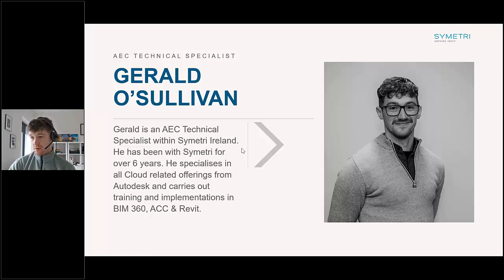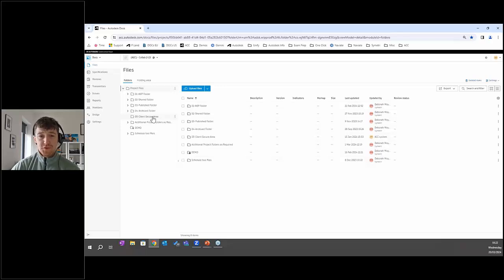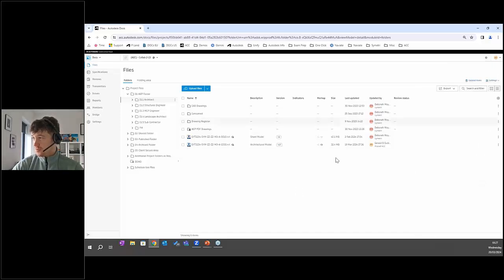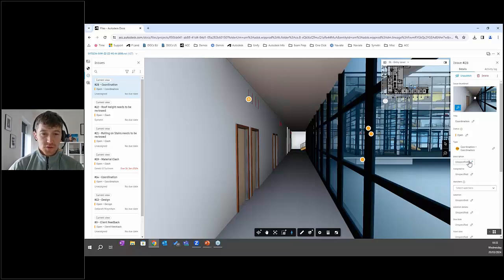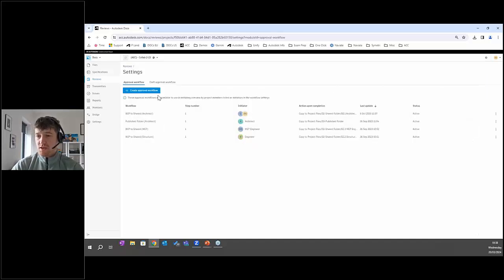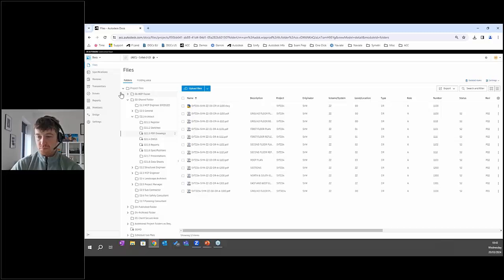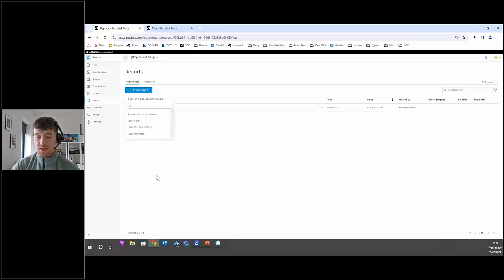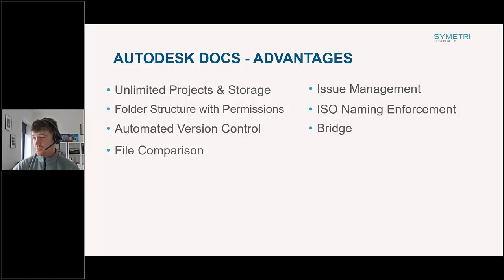Autodesk Docs Overview | Enhanced Collaboration and Efficiency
Welcome to our exclusive webinar on demand, focusing on streamlining AEC workflows and leveraging Autodesk Docs for enhanced collaboration and efficiency.

This video introduces Autodesk Docs and highlights its evolution from BIM 360 Docs to Autodesk Docs. It also explores key features such as Bridge, Naming Standard, Advanced Search, Issue Management, Document Control, Document Approvals, Document Collaboration, and Design Review.

Whether you're an architect, engineer, construction manager, project manager, or BIM manager, this webinar is tailored for anyone seeking efficient collaboration and data management solutions.

Learn about the evolution from BIM 360 Docs to the cutting-edge Autodesk Docs platform and how it can elevate your project management experience.